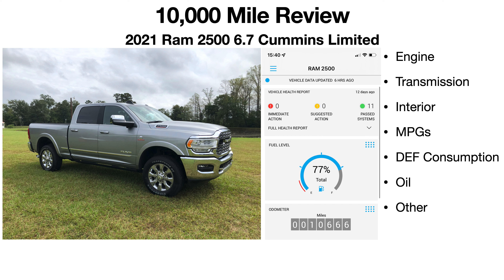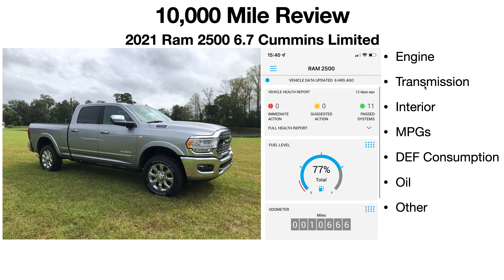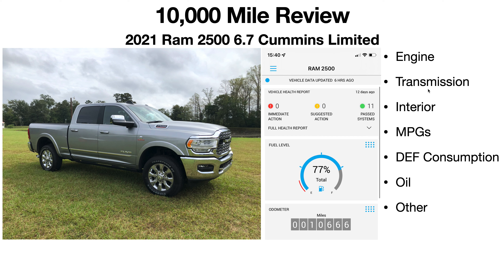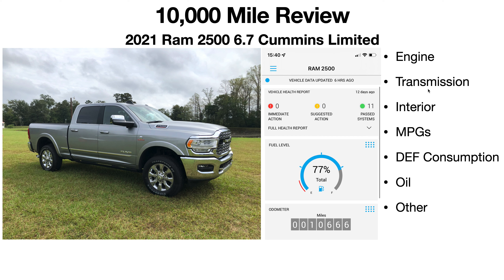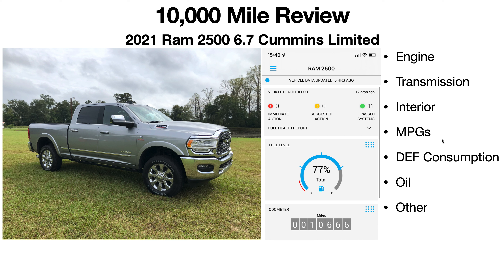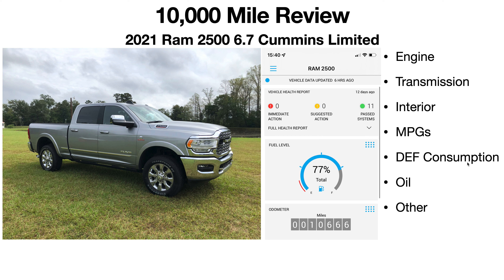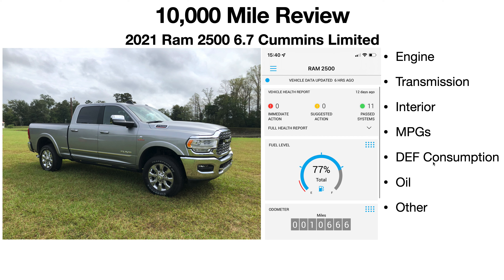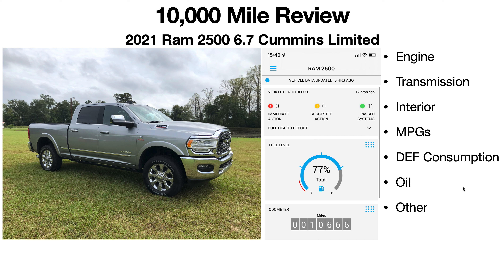2021 Ram 2500 Cummins 10k Mile Review